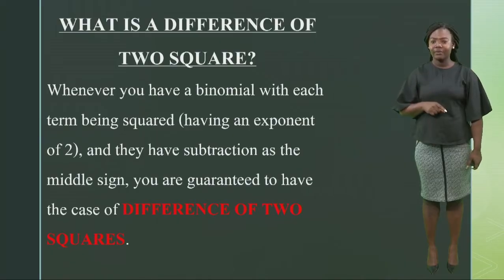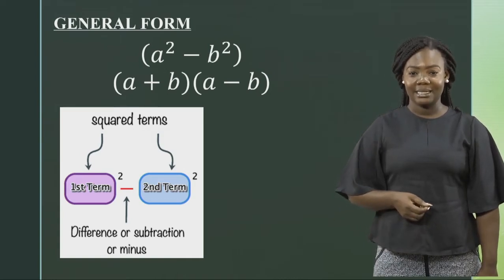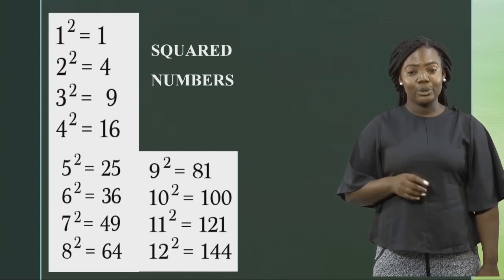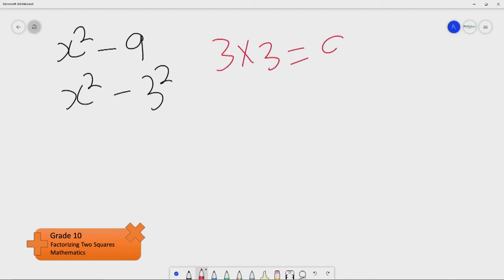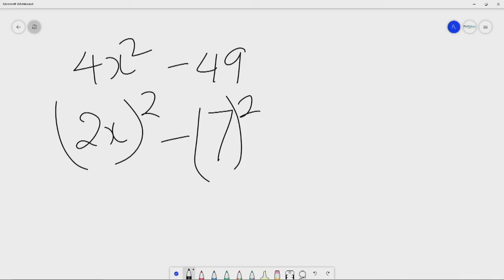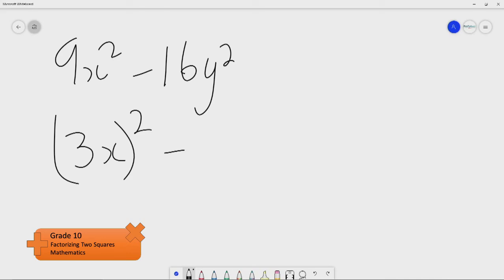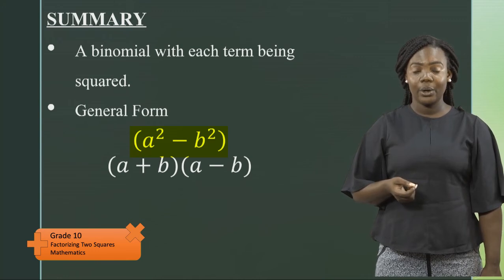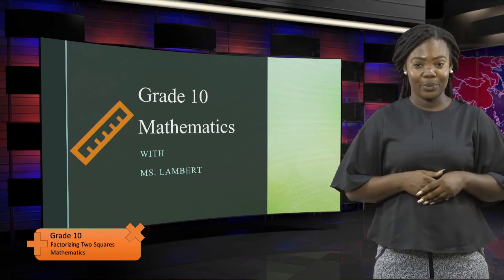Mathematics - Grade 10: Factorizing Two Squares